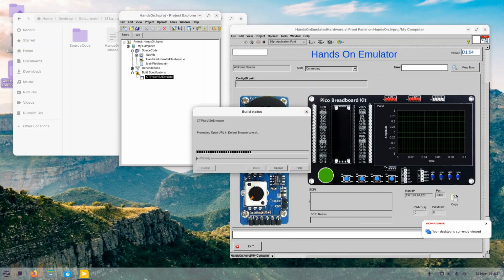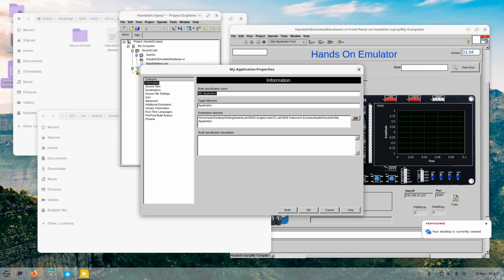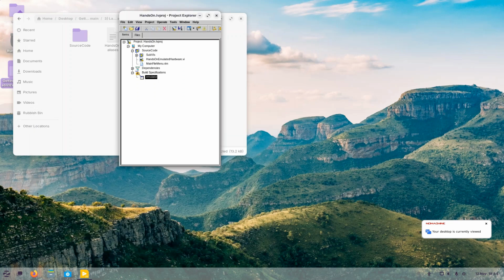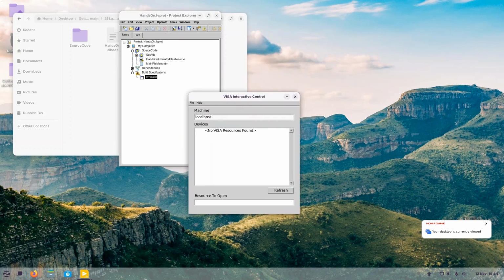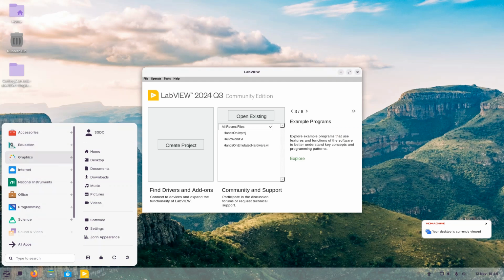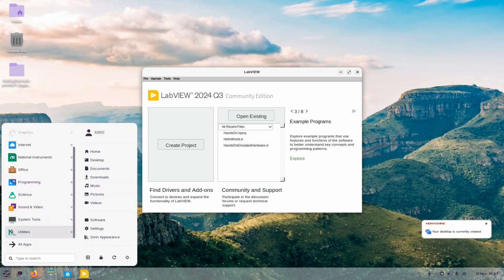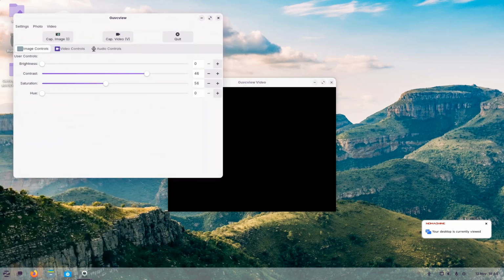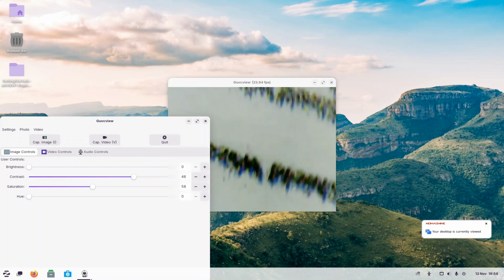Zorin OS 17.2 Review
Installed LabVIEW on the very User Friendly Linux Distro Zorin OS.
Works pretty nice.
The spec of the PC is ...
4G RAM

So it runs about the same as a N100 (slightly faster)